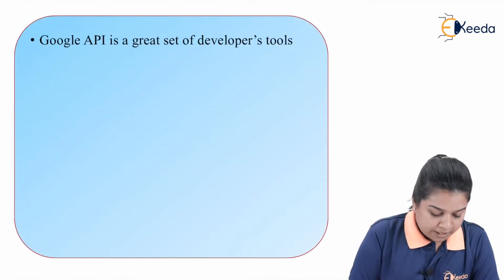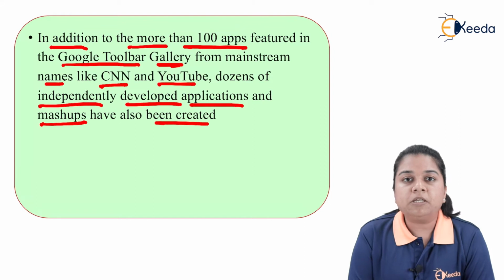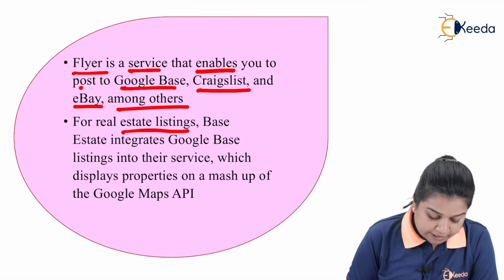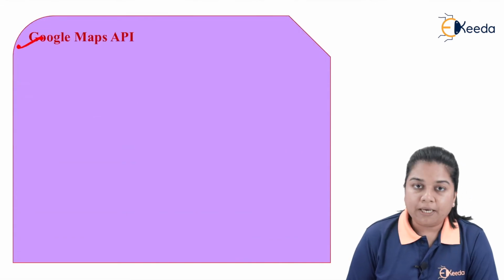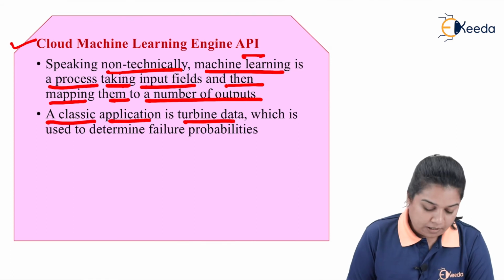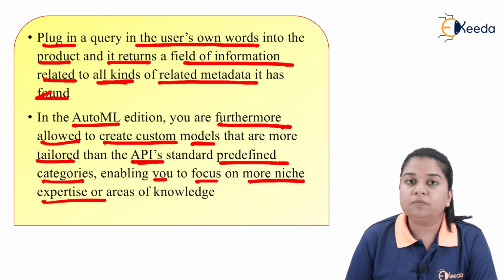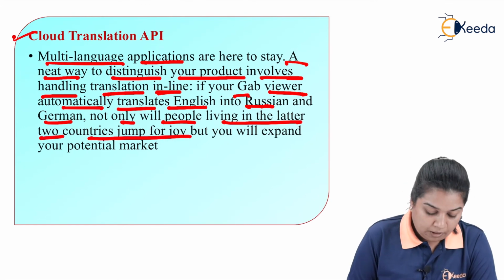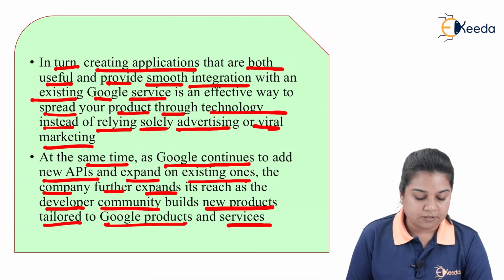GFS-Google File Systems, Bigtables, Chubby, Google APIs - Cloud Computing and Services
Video Name - GFS-Google File Systems, Bigtables, Chubby, Google APIs

Chapter - Cloud Implementation Programming and Mobile Cloud Computing

Happy Learning!